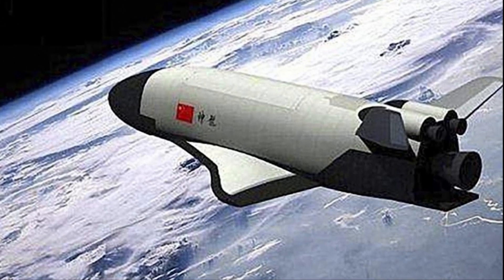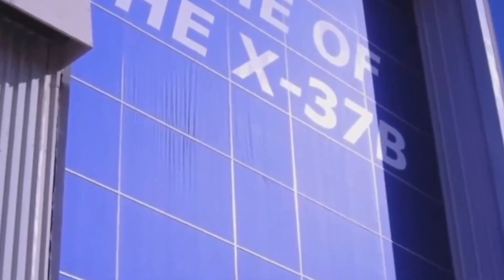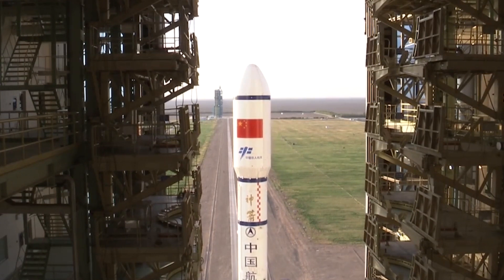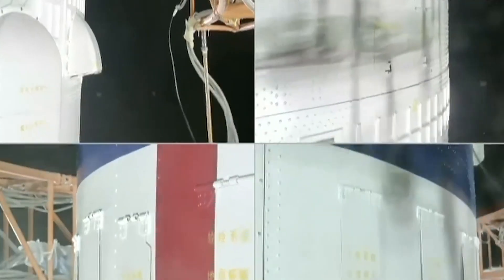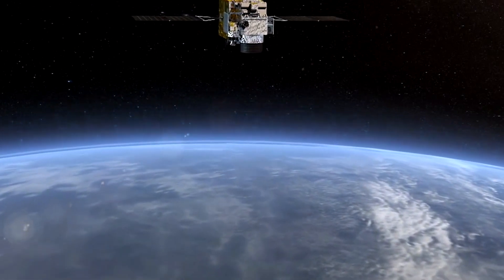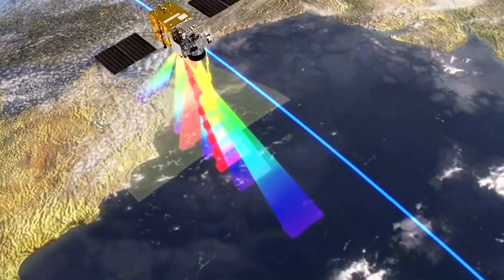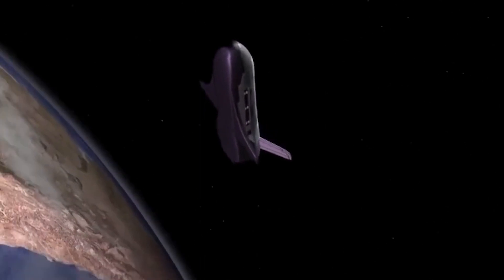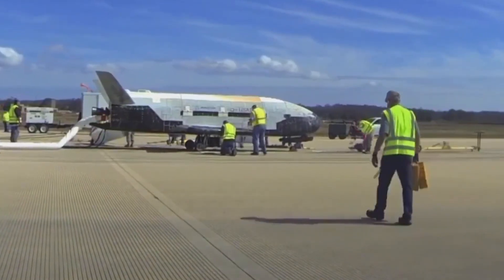China Space Plane launched! Is China overtaking the US, or it is just an X-37B copy?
China has launched a space shuttle into orbit. The space shuttle is described in a Chinese media report as being "a reusable spaceplane". It was launched using a Long March 2FT rocket, one of China's most reliable rockets.

Interestingly, China did not reveal any details about the secret spacecraft, but one of the two fairings fell to the ground close to a high school, making headlines in China. Many photos surfaced online of this fair and revealed some details about this spacecraft. A few extended covers stick out from the surface of the fairing, proving the spaceplane likely has a delta wing or twin tail configuration. This makes the spaceplane similar to the US X-37B, which is still flying in orbit at the time of making this video.

This Chinese spaceplane seems to be around 10 metres long and close to 4 metres wide. It only takes up about half the space in the fairing. That might allow Chinese engineers to add an external fuel tank to the spaceplane.

Overall, this secret spacecraft would be an unmanned reusable space shuttle, performing long-duration missions in orbit and able to fly back to the ground supported by its airplane-like aerodynamic body with advanced maneuverability. This makes the spaceplane much more flexible in terms of project planning and boosts its payload, as well as range.

This launch mission is actually not the first mission of this spaceplane. This launch mission is actually not the first mission of this spaceplane. China has already announced its first flight and claimed it was a complete success. The Long March 2FT rocket took off from the Jiu Quan launch centre in the Gobi Desert. It makes China the second country to master unmanned reusable spaceplane design and deployment, after the US, which has flown its X-37B a few times already.

China's state media provided little details about the "reusable test spacecraft," but it does confirm that the spaceplane will remain in orbit for "a period of time" and will perform verification of its reusable design, plus some in-orbit tasks.

Some analysts believe that the Chinese spaceplane is similar in size and purpose to the US X-37B. It is worth noting the US Space Force is running the X-37B and offers little information, but the US side has revealed photos and videos of the X-37B.

The X-37B is also unmanned. It closely resembles NASA's space shuttle but is shorter than 10 meters, making it considerably smaller. The X-37 has a cargo space at the back that holds payloads up to the size of a home refrigerator.

In 2017, a Chinese official revealed that the spaceplane project aims at having a spacecraft that can fly up to 20 missions. The first mission in 2020 lasted two days. It is believed that the spaceplane did land safely at a runway in a dry salt lake bed in western China. It took two years for the Chinese to perform the second mission. It might indicate major changes have been made, either to address potential problems found, or a major upgrade to the spaceplane.

The spaceplane has been flying for more than a week at the time of making this video. A reporter specialising in Chinese space exploration, Andrew Jones, claims that the spaceplane flies in a much more eccentric orbit in the latest mission: 346 km by 593 km, inclined at 50 degrees above the equator. Last time the data was 331 km by 347 km with a similar inclination, back in 2020.

The exact mission of the Chinese spaceplane can only be speculated. This is the second mission; therefore, some test flight tasks will need to be performed to finalise its design. Meanwhile, it can carry out military surveillance tasks. This is likely the main role of this secret spacecraft. It might also try to demonstrate the in-orbit manoeuvre capability, which will be significantly more advanced compared to traditional spacecraft.

It is not hard to imagine the Chinese have a chance to overtake the US in this field. The two X-37B are well ahead of the Chinese in terms of mission duration, but since there are only two of them, the Chinese could quickly close the gap. Also, it is worth noting that the Chinese spaceplane is different from its hypersonic missile and gliding plane projects. The hypersonic gliders are mostly flying at the edge of the atmosphere, far away from the orbit the secret spaceplane can reach.

Clearly, the space competition between the two superpowers is heating up drastically. This Chinese spaceplane is yet another example.

Photo and video: Wiki common, Zhongguohangtian wechat, Yangshipin site, Yangshijunshi weibo